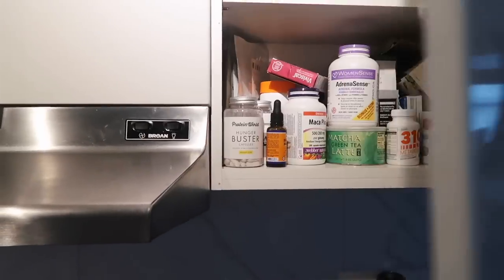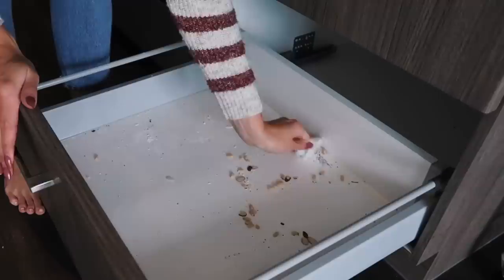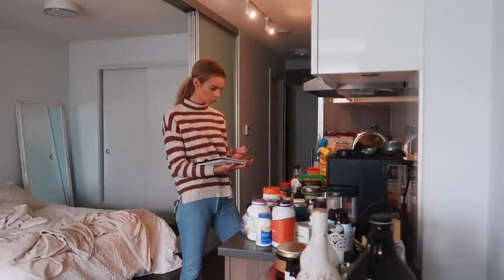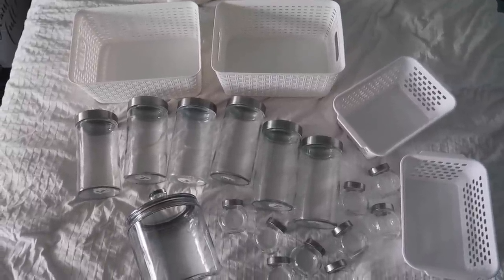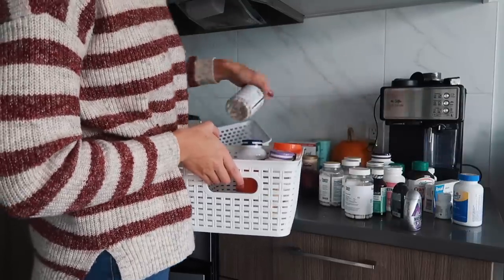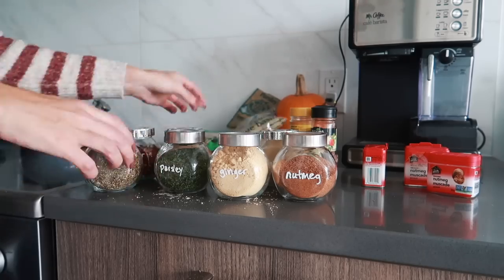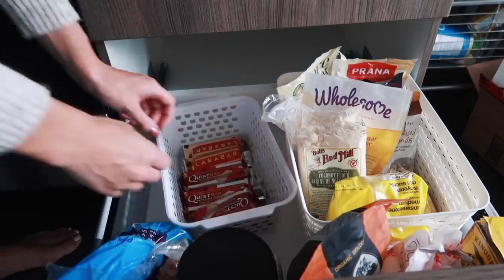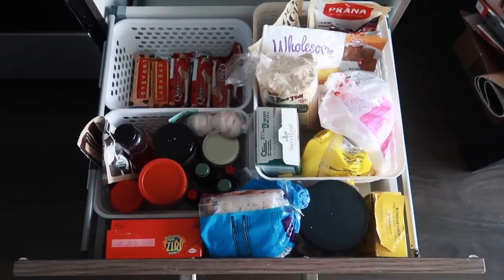KITCHEN ORGANIZATION | Cupboards + Drawers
You can get the SHARPIE PAINT PEN
Giving my kitchen cupboard + drawer a little makeover! Got almost everything at the dollar store so this is super affordable :)